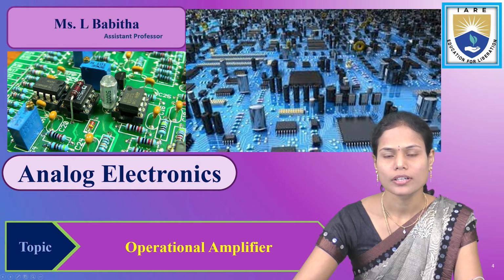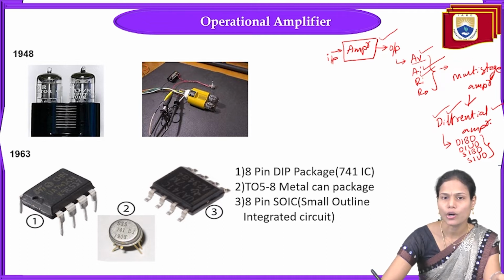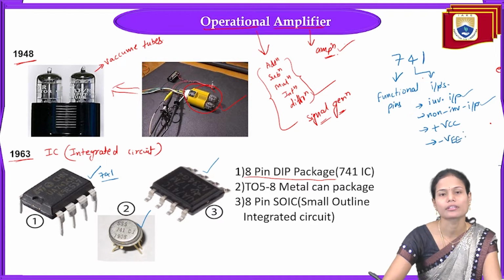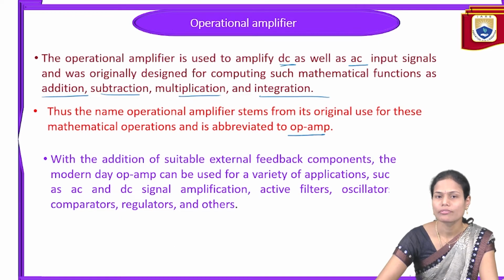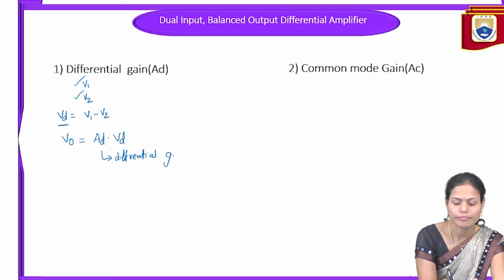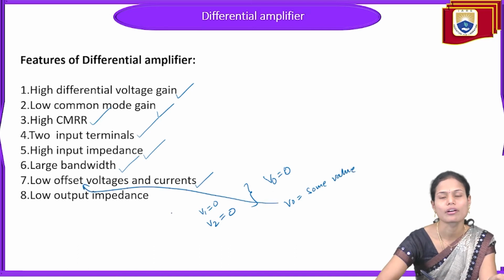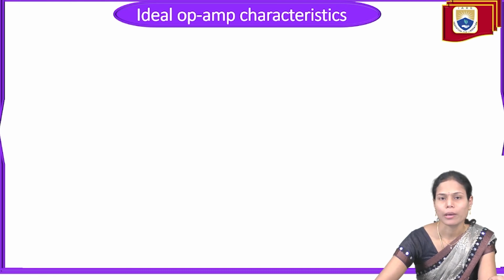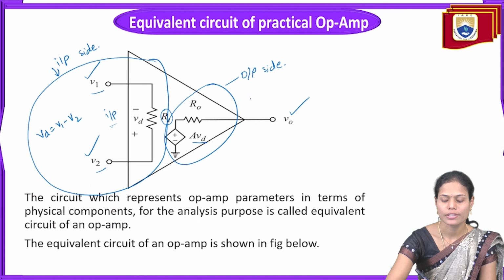Operational Amplifier by Ms. L Babitha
Operational Amplifier by Ms. L Babitha | IARE
It gives the various distortions occur in amplifiers

Telangana, India.